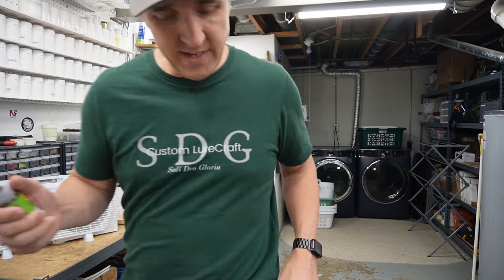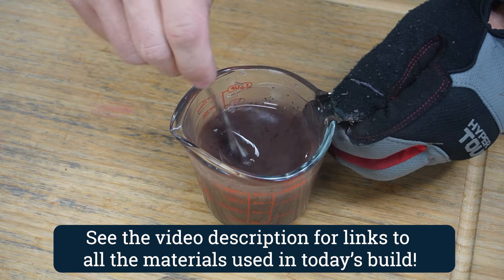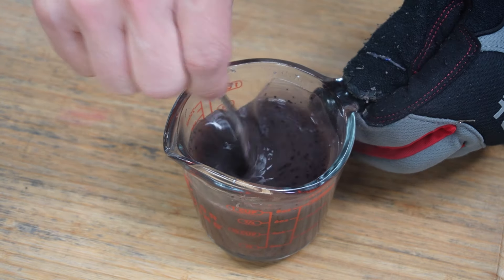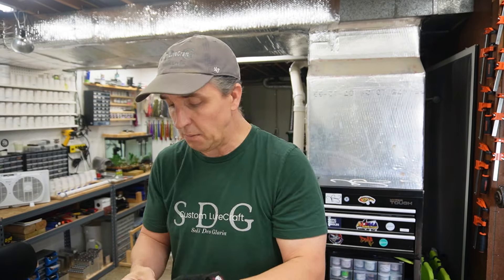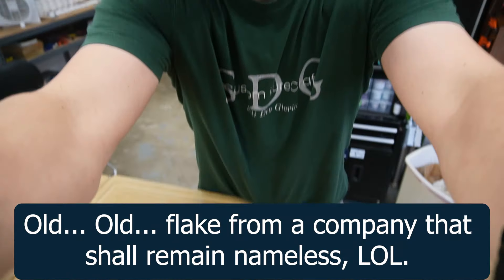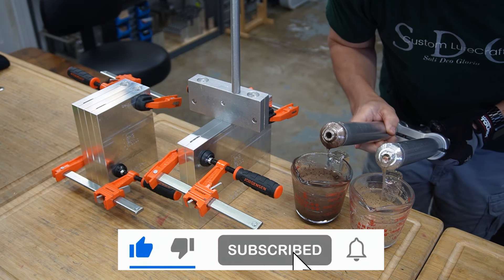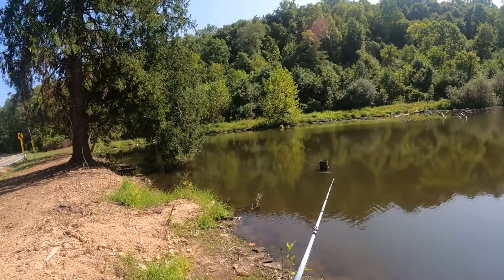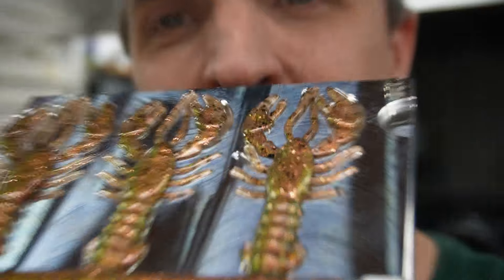Taking ZMAN's “Mudbug” To the NEXT LEVEL with Holoshift!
ZMAN's got a lot of great colors, one of which is Mudbug!  I try my hand and making it with a little Holoshift flair.

Other:
- BaitPlastics 242 Medium Blend Low Odor Ultra Clear Plastisol
- BaitPlastics 0.062 Large Black Flake
- Lureworks Chocolate Pigment